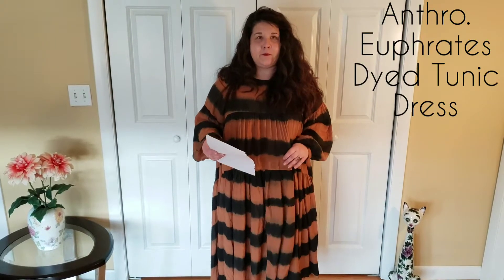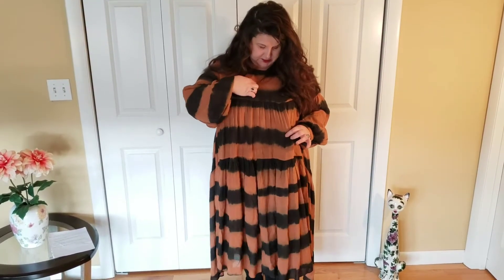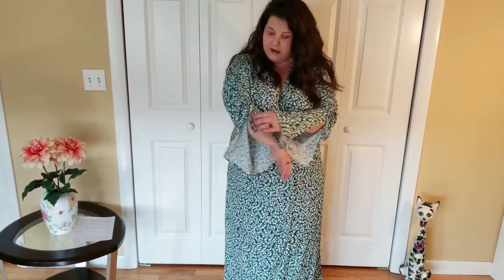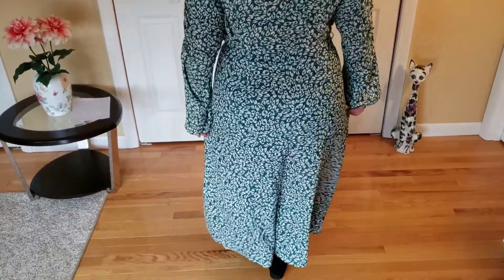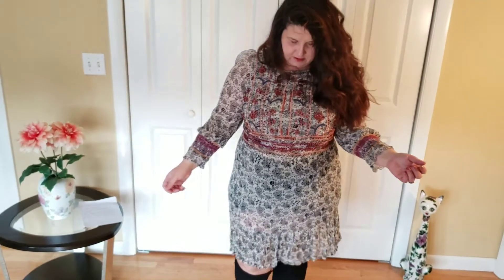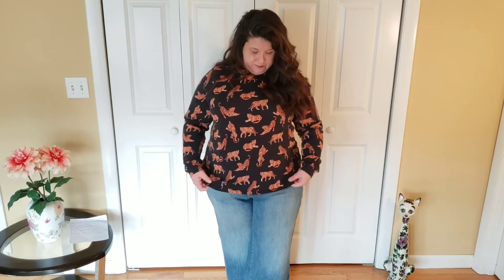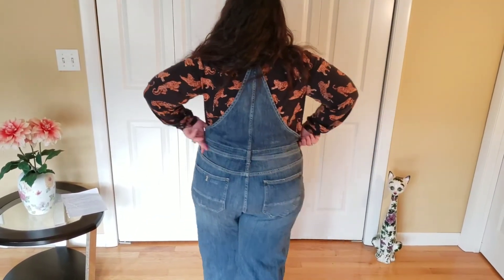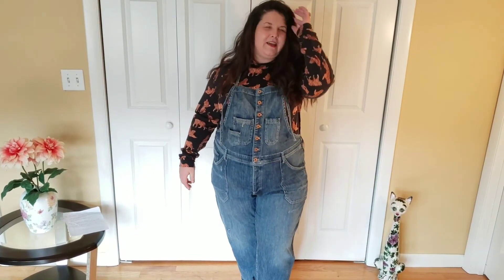Nuuly Plus Size Haul